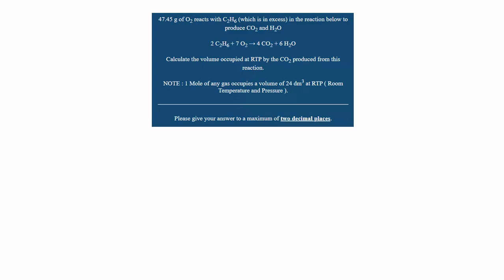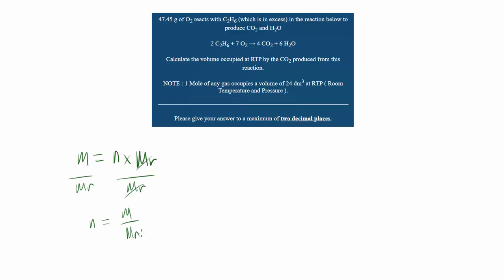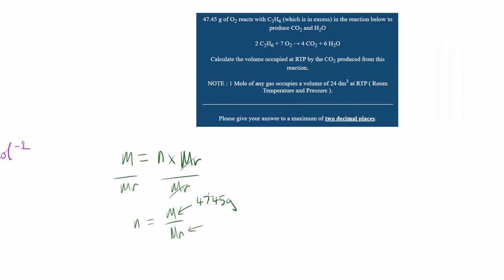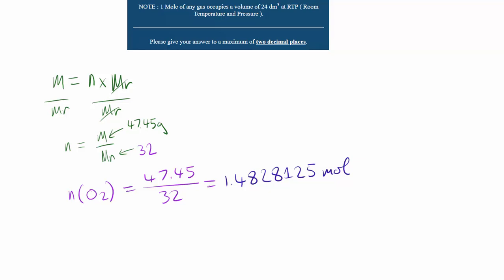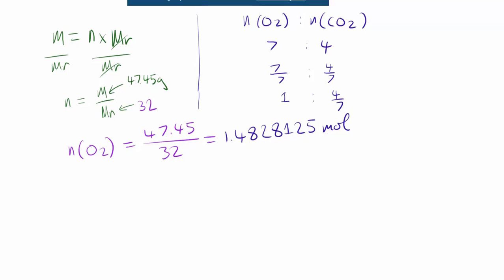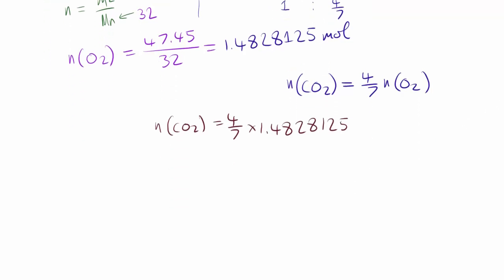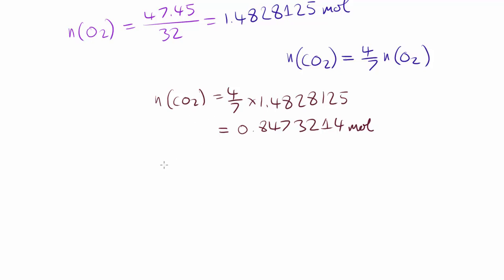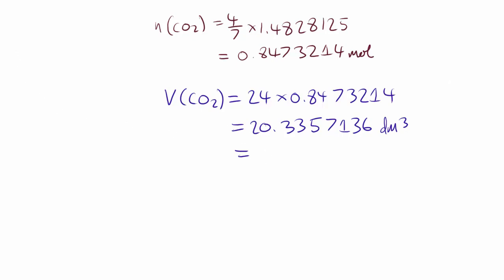Volume from a Given Mass - Equation 3 | Series B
The equation we are presented with as part of this walkthrough is: 2 C₂H₆ + 7 O₂ → 4 CO₂ + 6 H₂O.